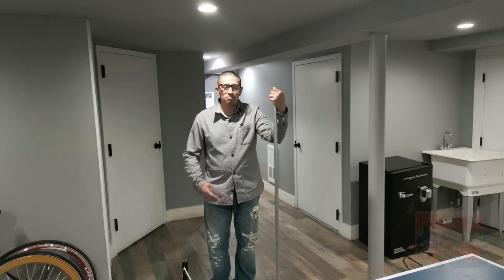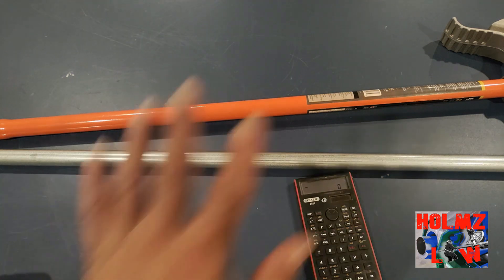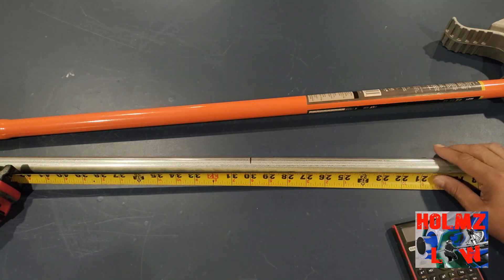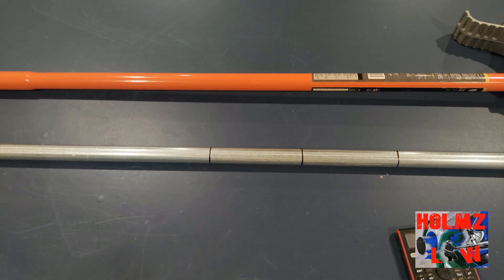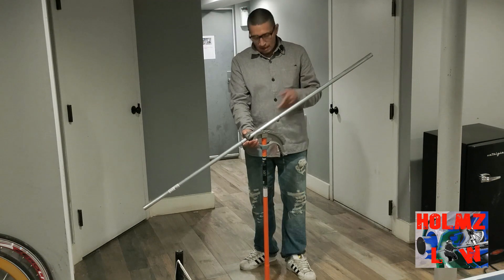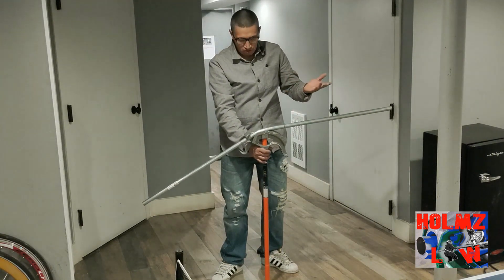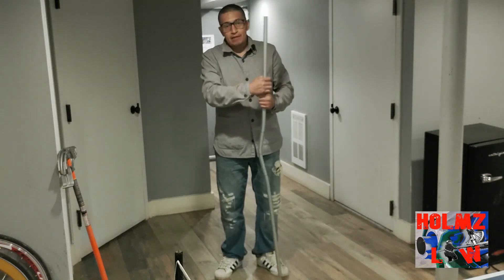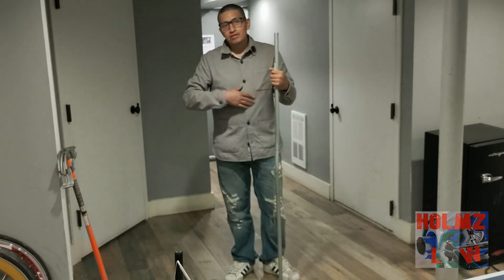3 Point Saddle - Small Obstruction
In this video I will educate you on how to measure, layout & bend a 3 point saddle with the Half Method. The Half method is an ordinary 3 point saddle  using a 22.5 degree center bend and 11 degree side bends, totaling 45 degrees. This is can prove to be extremely useful when you are in a situation that you need to get around multiple obstruction therefore you need to make more then a single bend. This saddle gives you the freedom of using up most of that 360 degrees that you are allowed before you need to mount a j-box. Secondly, this saddle is most useful when you are bending over a small obstruction for example a 3/4" conduit. Most of the time it can be difficult to bend a saddle with 45 or 30 degree bends because the layout of bends becomes to close together. With the Half Method you get the spacing you need to make a clean professional looking saddle. I hope this helps you out in the field.
Multiplier = 5
Shrink/Center adjustment = 3/16" for every 2" of Rise
Center Bend - Use Notch
Side bends - Use Arrow

view and edit Holmz Law Amazon wish list

Please follow me on these social medias and communities:

Facebook/The Art of Conduit bending